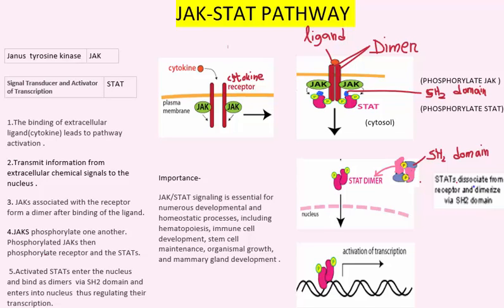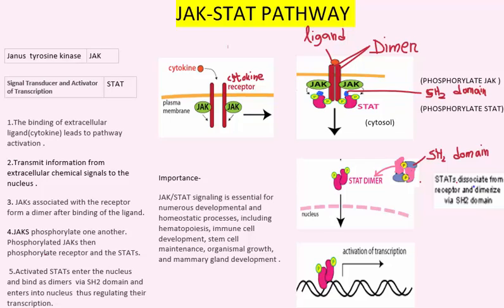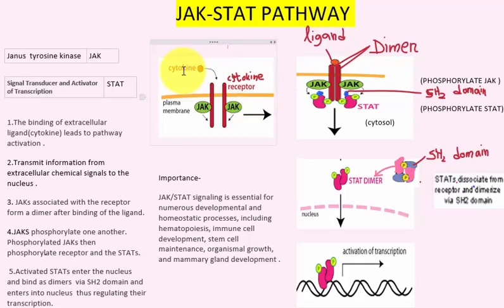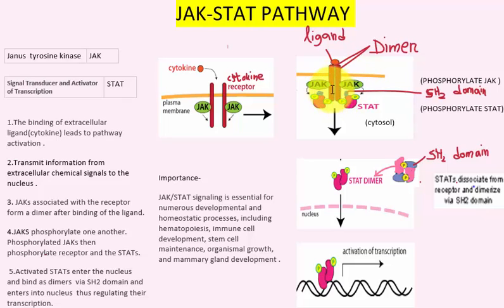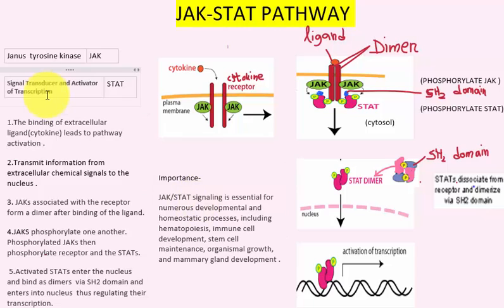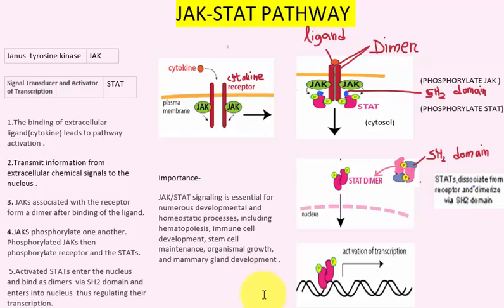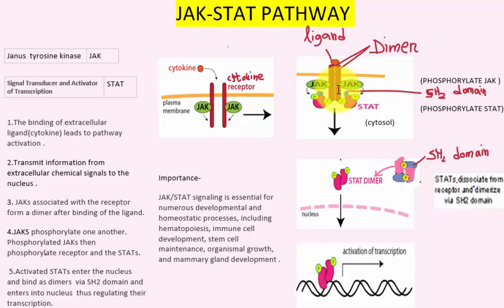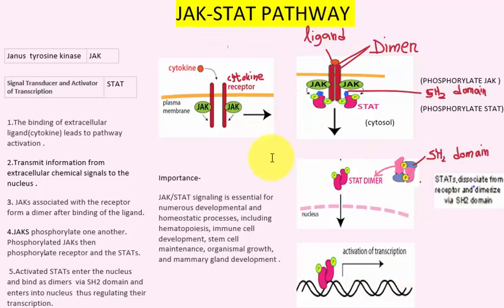JAK STAT PATHWAY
Janus  tyrosine kinase(an enzyme that catalyses the transfer of a phosphate group from ATP to a specified molecule.)-JAK
Signal Transducer and Activator of Transcription-STAT
Signaling pathway -
1.The binding of extracellular ligand(cytokine) leads to pathway activation .
2.Transmit information from extracellular chemical signals to the nucleus .
3. JAKs associated with the receptor form a dimer after binding of the ligand.
4.JAKS phosphorylate one another. Phosphorylated JAKs then phosphorylate receptor and the STATs.
 5.Activated STATs enter the nucleus and bind as dimers  via SH2 domain and enters into nucleus  thus regulating their transcription.

(cytosol)

Importance-
JAK/STAT signaling is essential for numerous developmental and homeostatic processes, including hematopoiesis, immune cell development, stem cell maintenance, organismal growth, and mammary gland development .